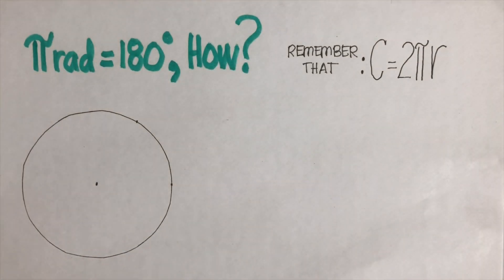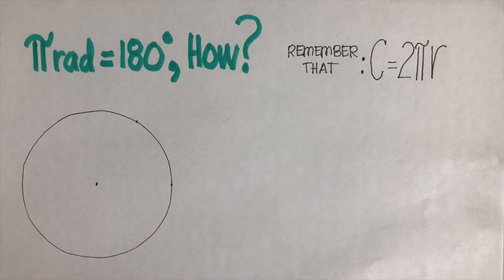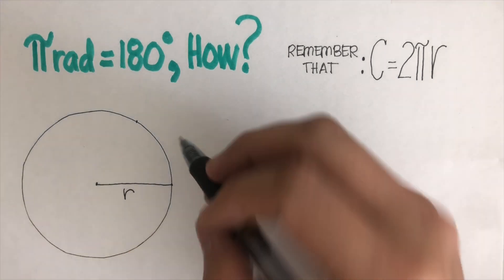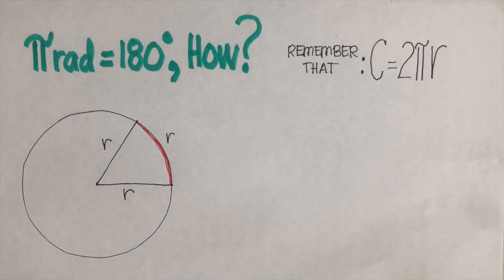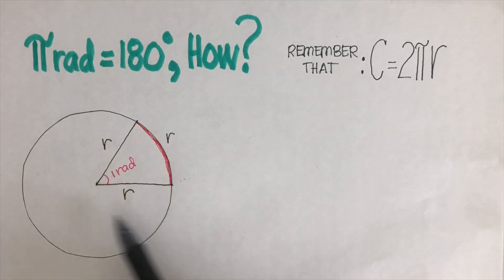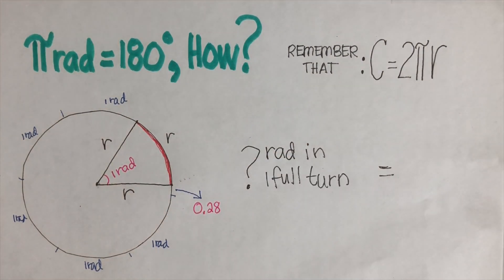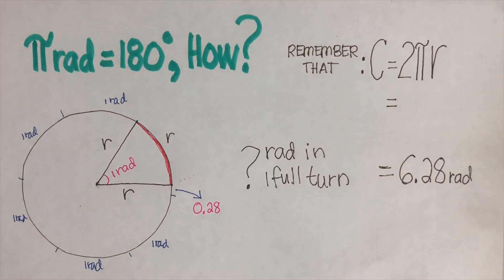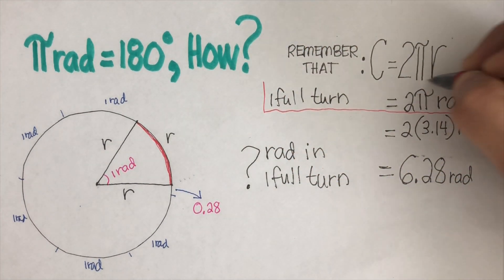Why is π radian = 180 degrees?????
This video will explain how is π radian = 180 degrees. You can see more videos related to this topic

LIBRARY OF MATH TOPICS:

The following topics have their corresponding link that you can click. they have been arranged according to topics.

UNIT CIRCLE TRIGONOMETRY

How to Complete the Table of Values for Sine Function, y=sin(x) Using The Unit Circle and Special Right Triangle in Order to Sketch the Parent Graph of Sine Function

How to Complete the Table of Values for Cosine Function, y=cos(x) Using The Unit Circle and Special Right Triangle in Order to Sketch the Parent Graph of Cosine Function

How to Complete the Table of Values for Tangent Function, y=tan(x) Using The Unit Circle and Special Right Triangle in Order to Sketch the Parent Graph of Tangent Function

How to Sketch the Parent Graph of Sine Function, y=sin(x) Using the Data Derived from the Unit Circle and Special Right Triangle

How to Sketch the Parent Graph of Cosine Function, y=cos(x) Using the Data Derived from the Unit Circle and Special Right Triangle

How to Sketch the Parent Graph of Tangent Function, y=tan(x) Using the Data Derived from the Unit Circle and Special Right Triangle

Why is π radian is equal to 180 degrees? This Video will Explain the Reason Behind this Question

How to Convert or Change From Radian Measures to Degree Measures and From Degree Measures to Radian Measures

POLYNOMIALS

How to Factor Quadratic Expressions or Quadratic Trinomial Expressions Using Box and Diamond or Called the Area Model Part 1

How to Factor Quadratic Expressions or Quadratic Trinomial Expressions Using Box and Diamond or Called the Area Model Part 2

How to Describe the End Behavior of Polynomial Functions (as either Even Positive, Even Negative, Odd Positive, Odd Negative)

How to Sketch the Graph of Polynomial Function in Factored Form Along the x-axis, Based on the Degree and the Sign of the Leading Coefficient as either Even Positive, Even Negative, Odd Positive, Odd Negative) - Part 1

How to Sketch the Graph of Polynomial Function in Factored Form Along the x-axis, Based on the Degree and the Sign of the Leading Coefficient as either Even Positive, Even Negative, Odd Positive, Odd Negative) - Part 2 - which involve multiplicity

How to Sketch the Graph of Polynomial Functions Given the Roots / Zeros / x-intercept and a Point

How to Divide Polynomial Expressions Using Polydoku or Box Method or Area Model Part 2 - this introduces the concept of factors of a polynomial

NUMBERS

TRIANGLE

How to Solve the Missing Side of a Triangle Using Pythagorean Theorem (with Whole Number Answers)

LOGARITHMIC FUNCTIONS